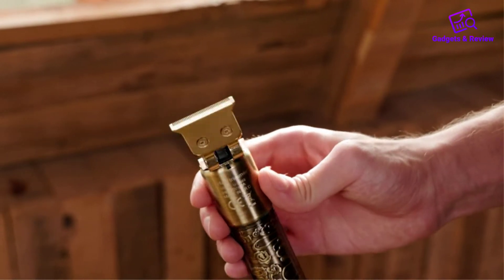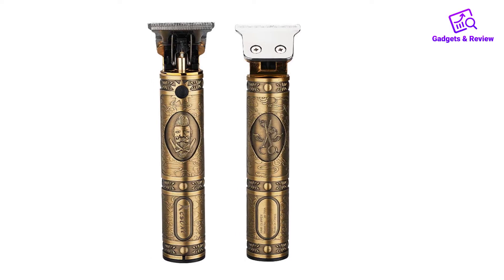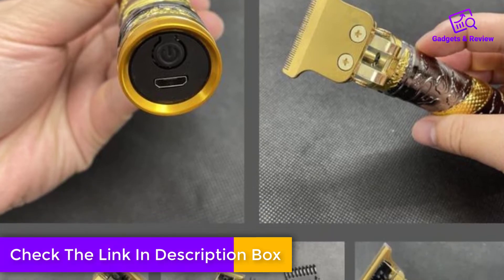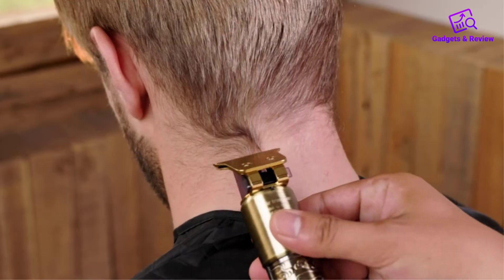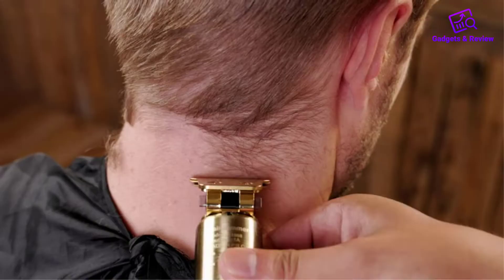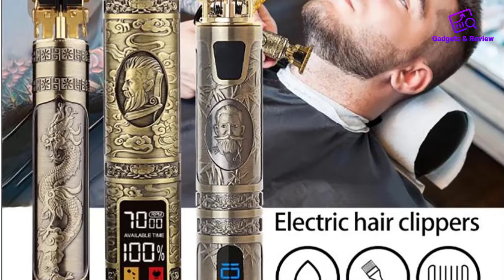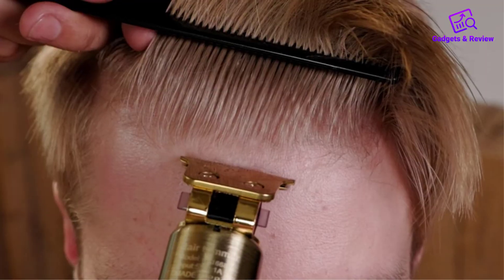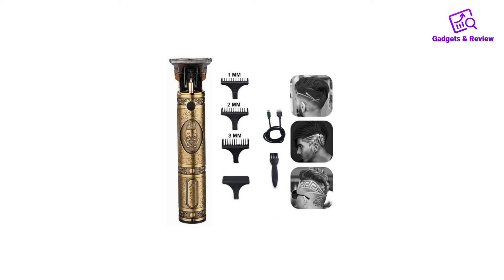Vintage T9 Cordless Professional Hair Clippers || Cheapest Hair Trimmer